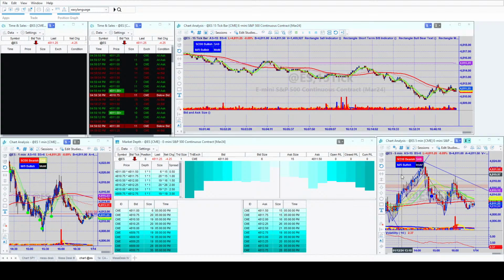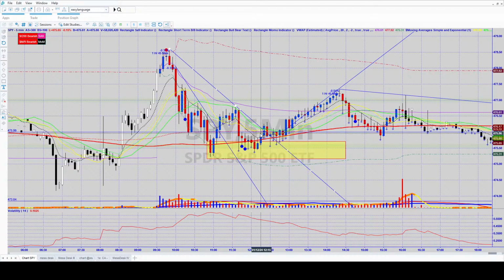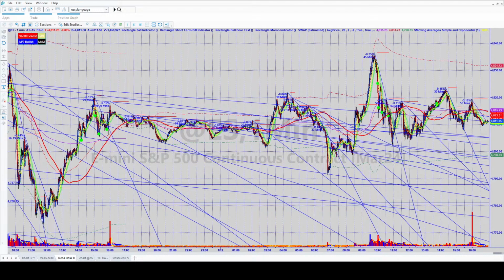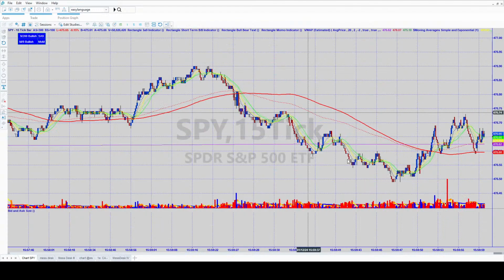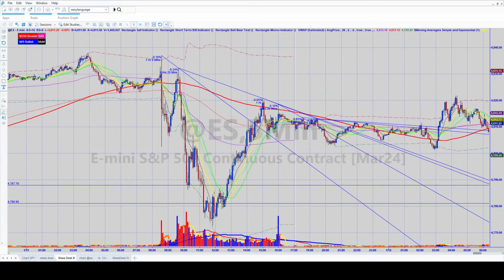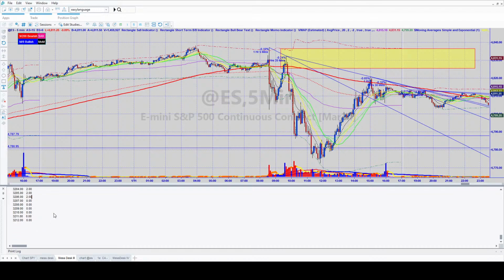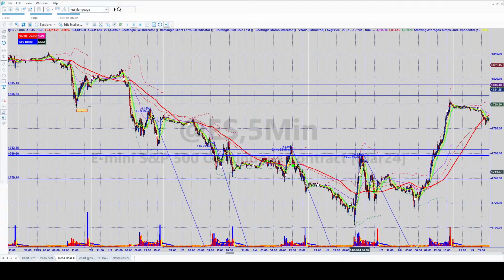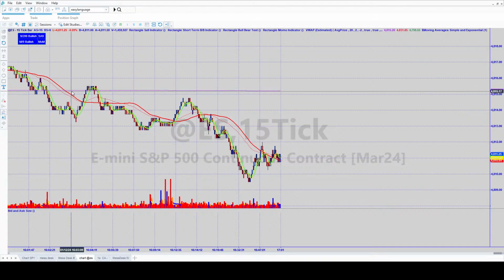Technical Analysis NightClass January 12, 2024.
Homework...NightClass is in Session!!. new script for ES

So I found the EASYLANGUAGE UTILIZATION MONITOR!!